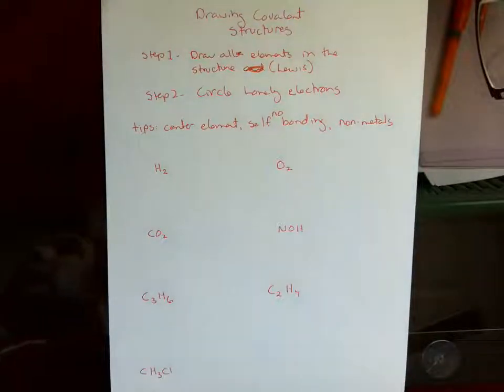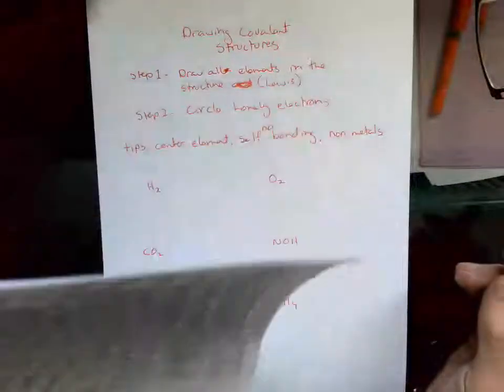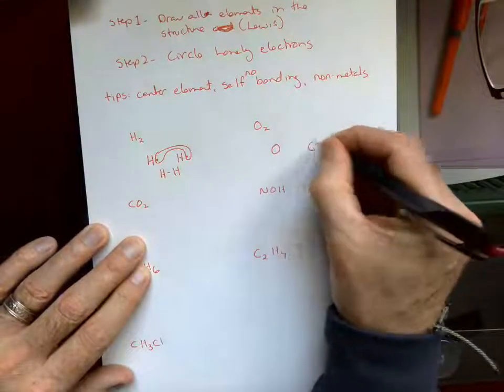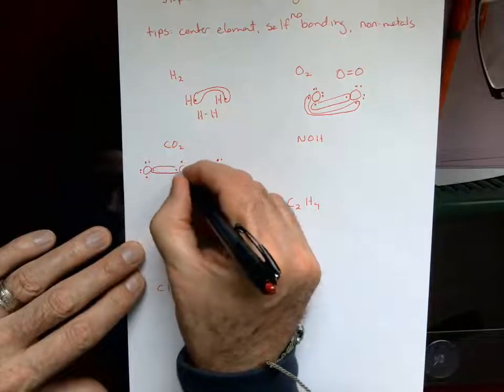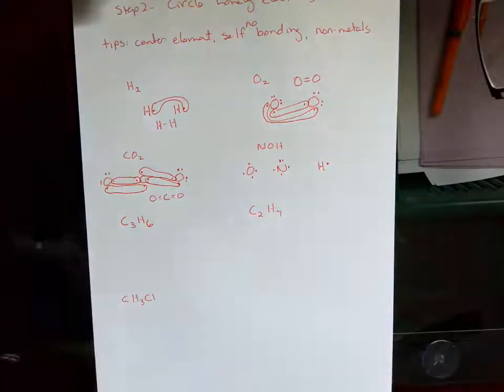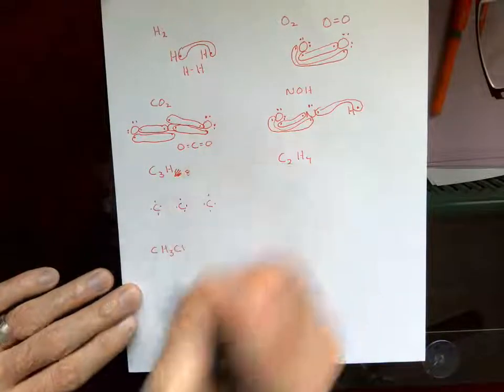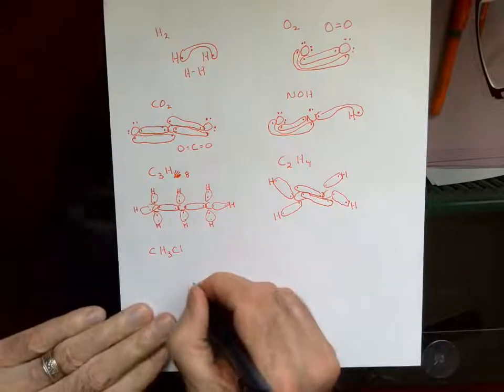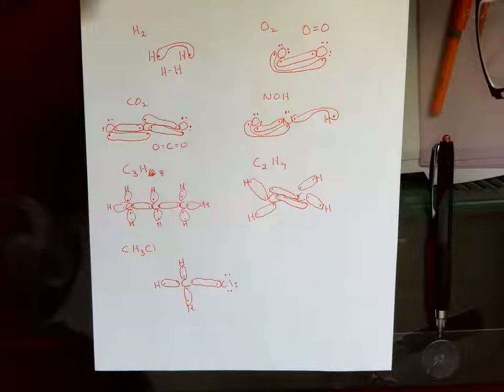Feb8 Covalent Drawings